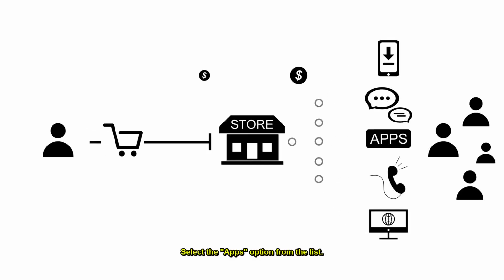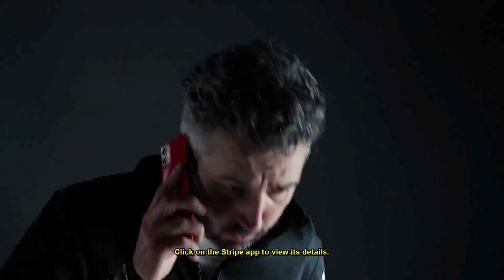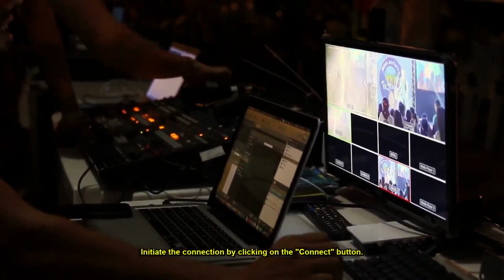How to authenticate Stripe invoices to QuickBooks - Full Guide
In this comprehensive guide, we’ll walk you through the process of authenticating Stripe invoices with QuickBooks. Whether you're a small business owner or an accountant, integrating these two powerful tools can streamline your financial management and boost efficiency. Learn step-by-step how to ensure your invoices are accurately synced, and discover tips for troubleshooting common issues. Don’t miss out on this essential tutorial to enhance your invoicing process!